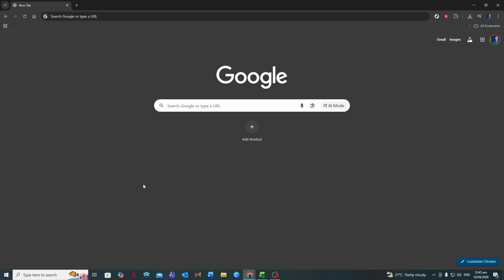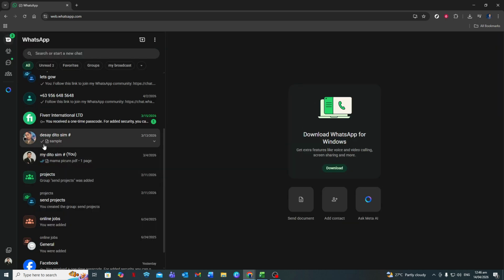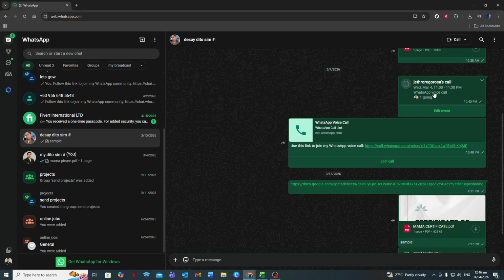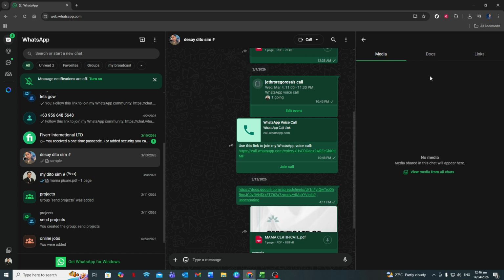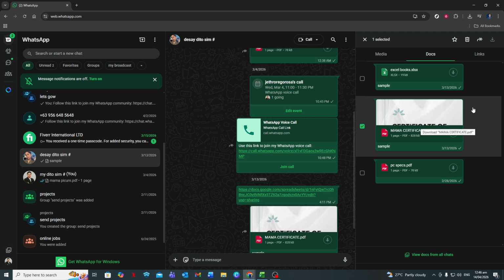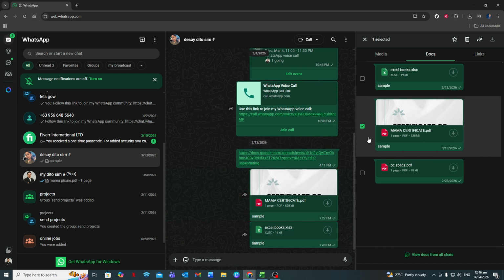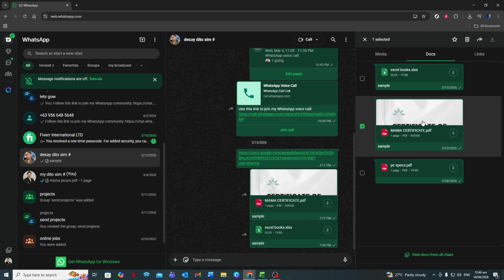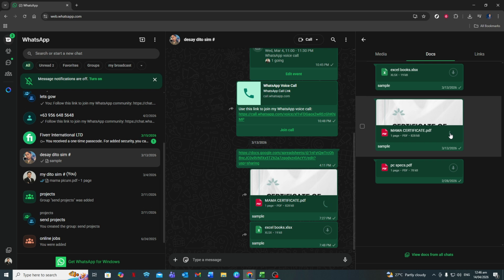How to download multiple photos and docs from whatsapp web at once (Latest Update)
How to download multiple photos and docs from whatsapp web at once

Learn how to download multiple photos and documents from WhatsApp Web at once with this easy step-by-step tutorial. This video is perfect for users who want to save time by downloading multiple files from chats without doing it one by one.

In this tutorial, you will learn how to select multiple media files in WhatsApp Web, use the download option for bulk files, and alternative methods like downloading entire chat media. You will also see tips for organizing downloaded files on your computer.

Downloading multiple files at once helps improve productivity and makes file management easier when using WhatsApp Web.